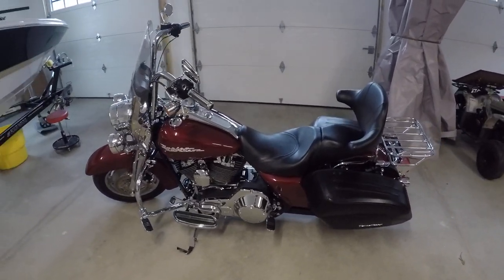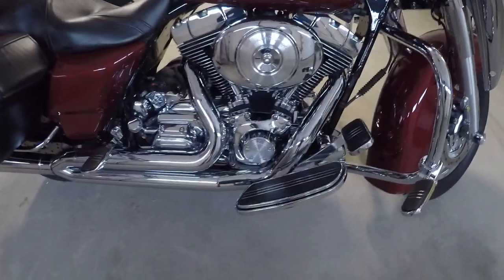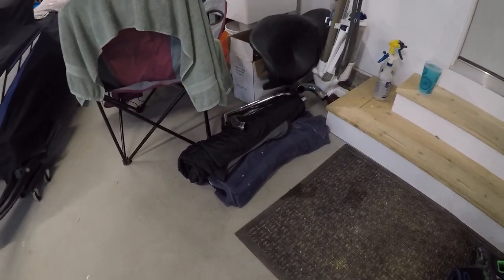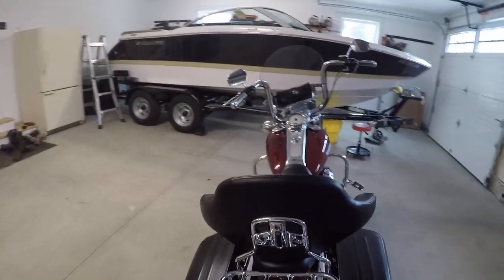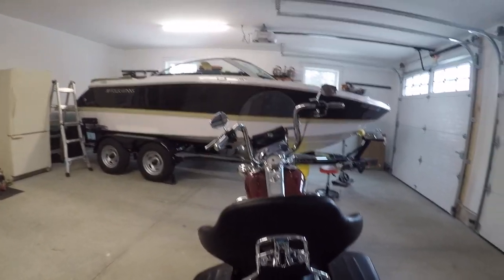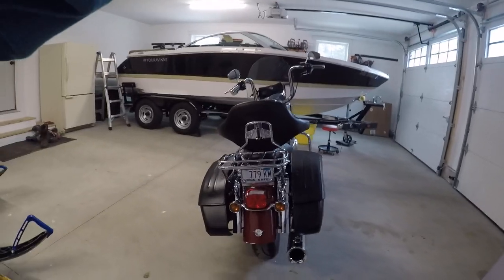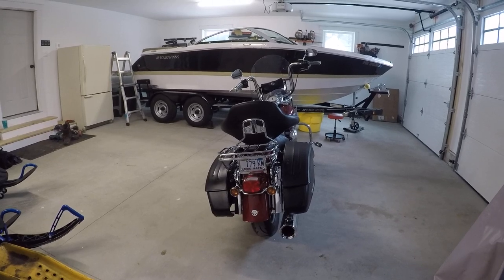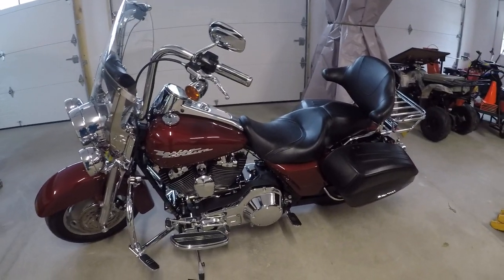2006 Harley Davidson Road King pt1